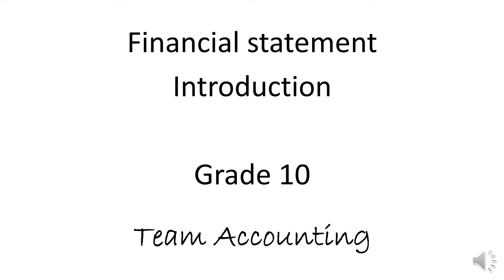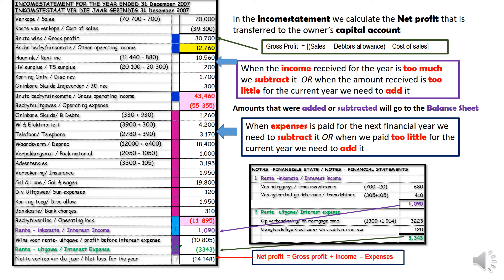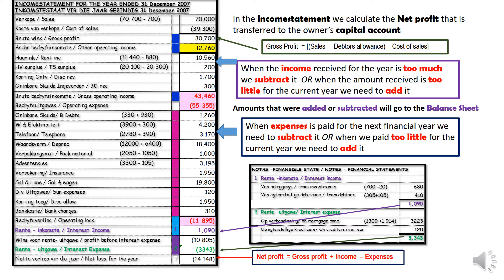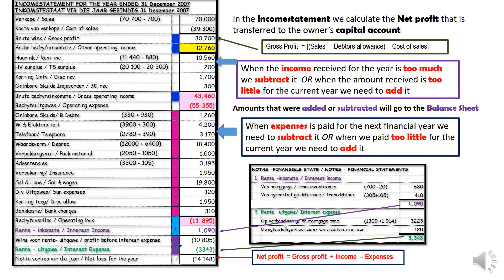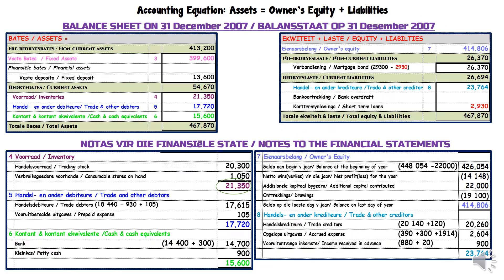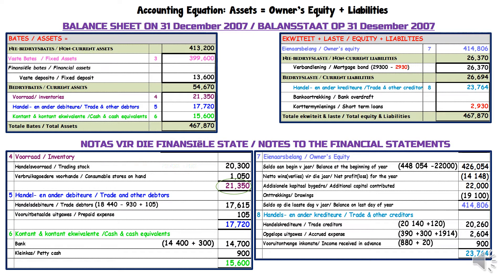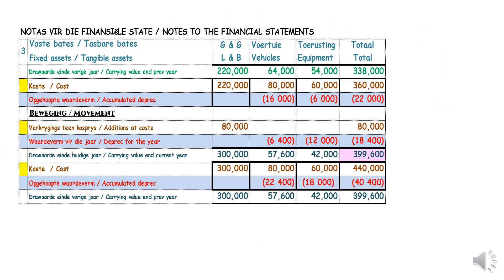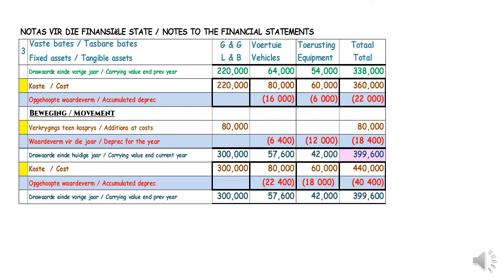10:Finansiele State Intro